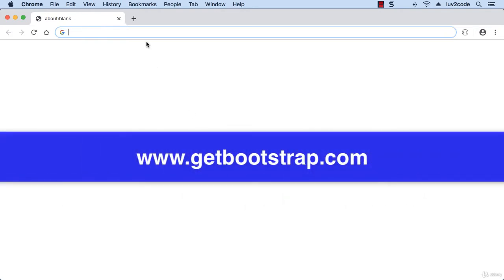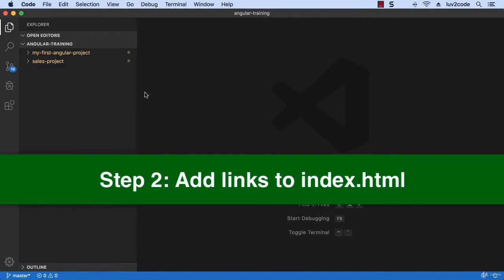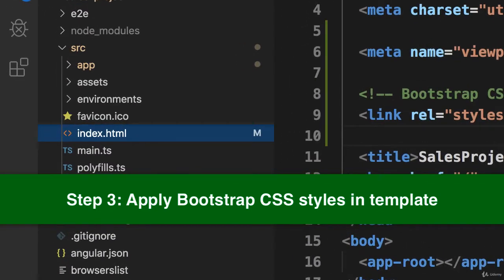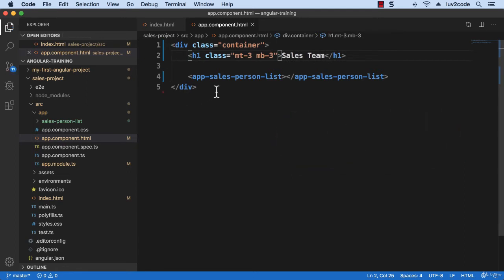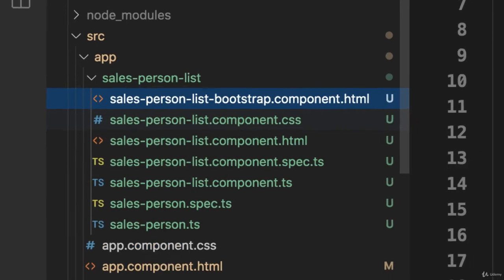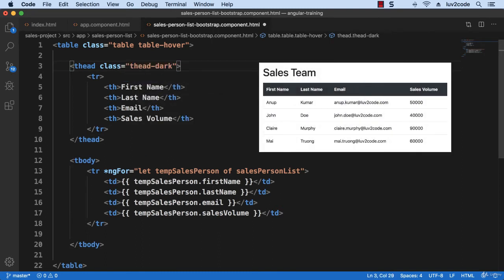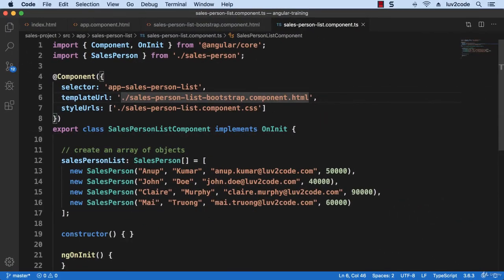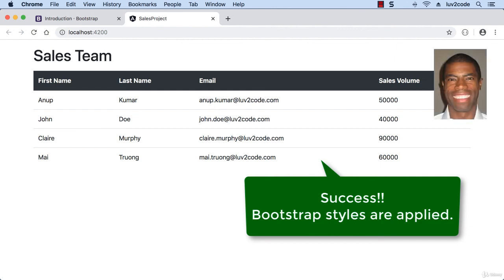002 Integrating Angular and Bootstrap CSS Write Some Code 072